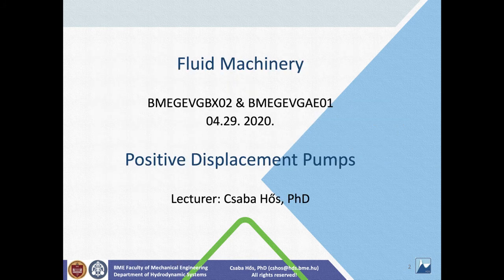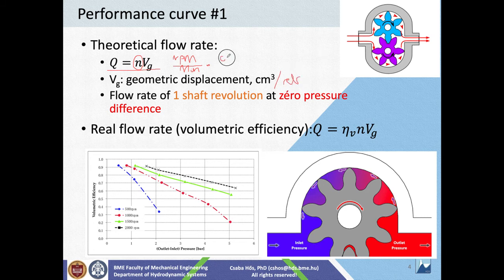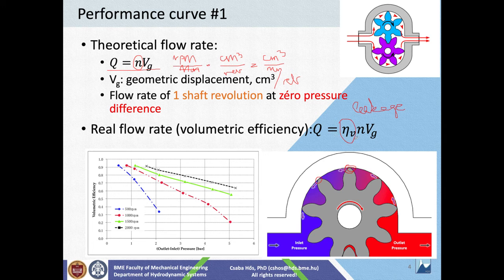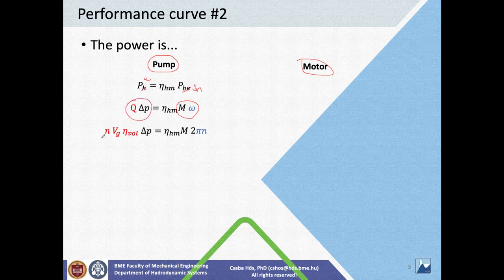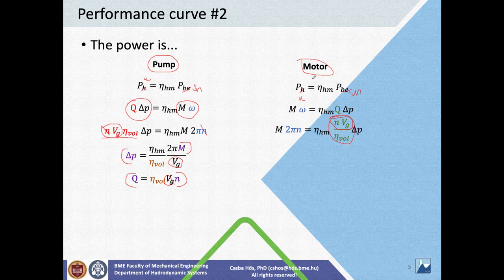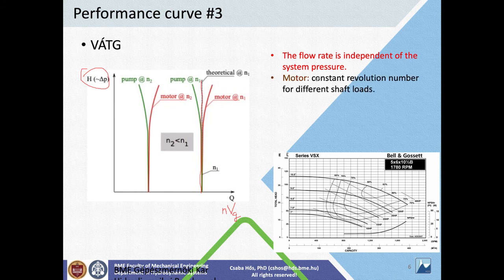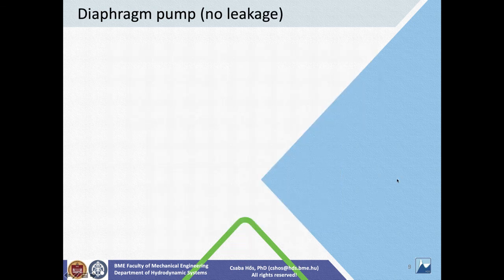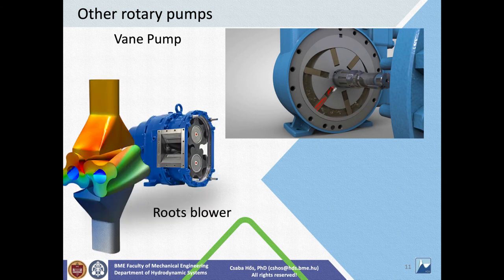Fluid Machinery 2020 #8 Positive Displacement Pumps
Remark: 11:16-11:30 - in the second column (motor), in the fourth row, it should be 1/eta_hm! See the lecture note, equation 6.10!

Budapest University of Technology and Economics
Faculty of Mechanical Engineering
Department of Hydrodynamics Systems
Fluid Machinery course 2020 spring